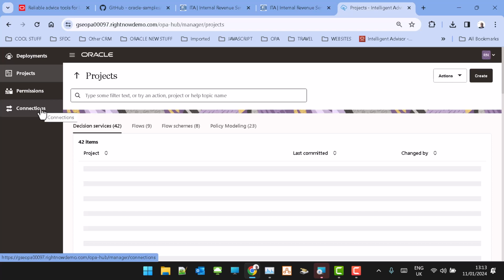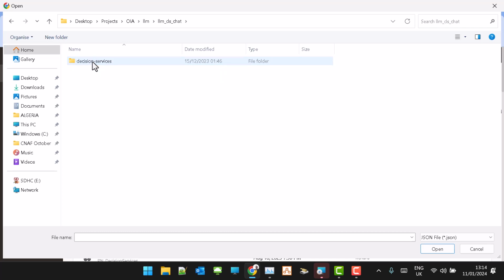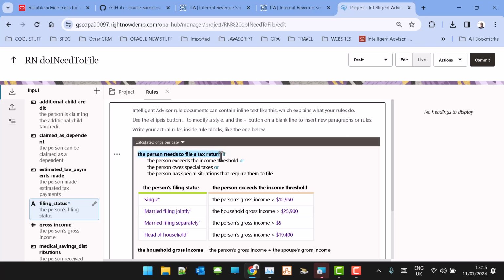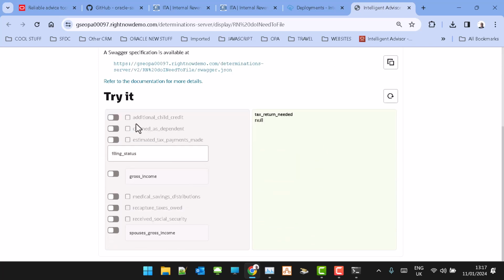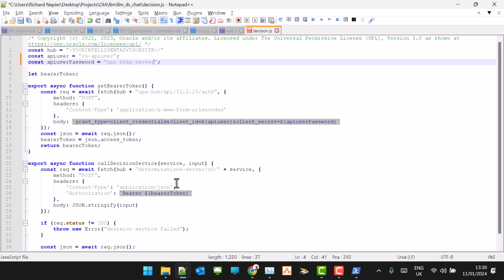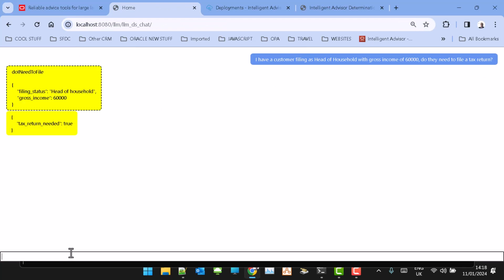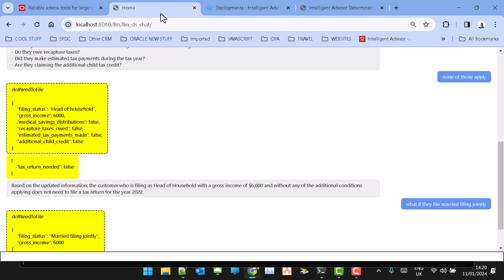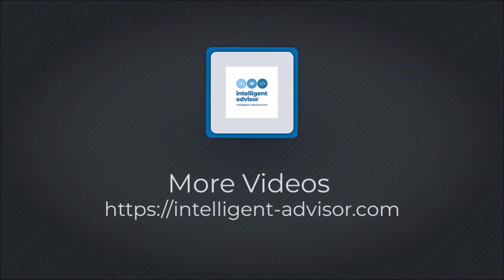Oracle Intelligent Advisor LLM Add-On Demonstration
This video uses Davin Fifield's excellent blog post to set up and run the LLM demo for tax returns. This is part one of two. The original blog post by Davin is and all credit to the setup of the demonstration goes to him and his team. Here I just walk through the setup and show the end result.